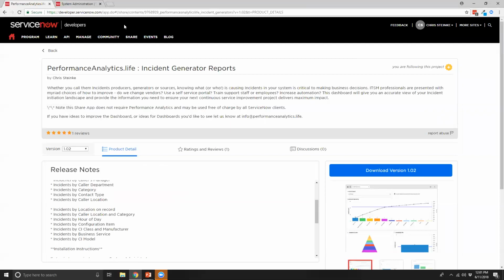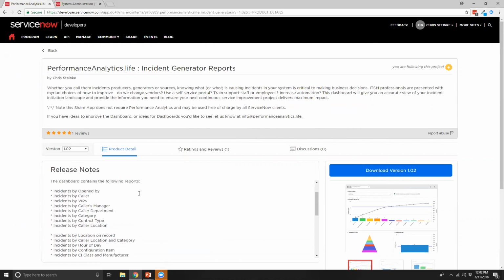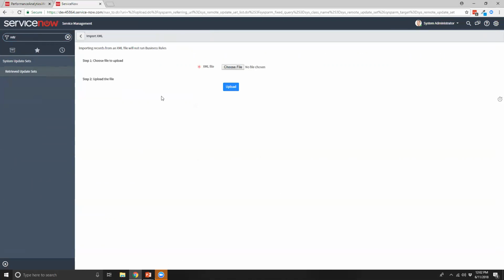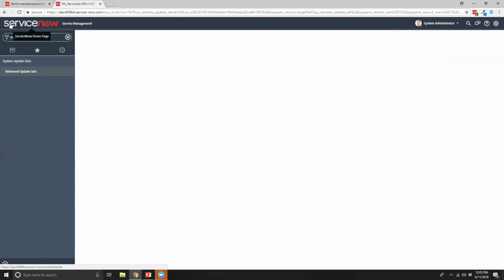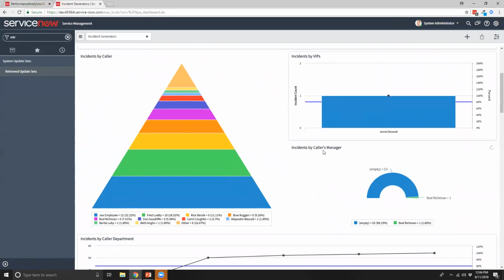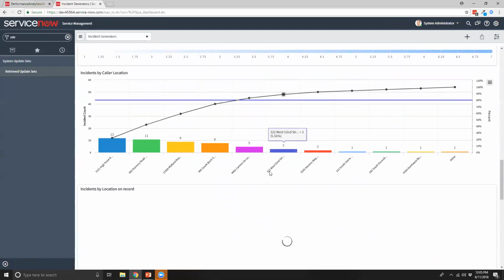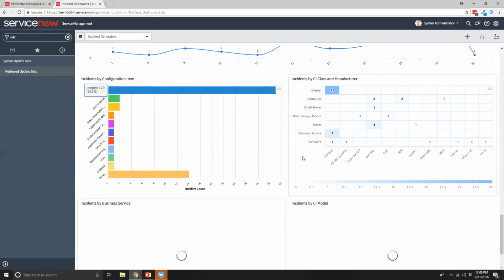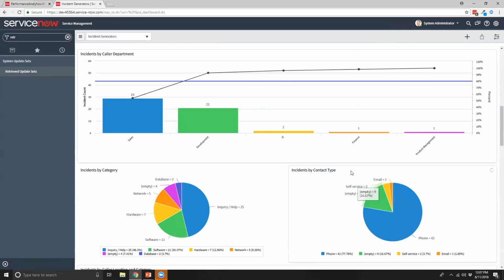Incident Generator Dashboard for ServiceNow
This short video summarizes the TASK SLA starter pack for ServiceNow from PerformanceAnalytics.life

The update set deploys a new dashboard "Incident Generators" to your ServiceNow instance. This new Dashboard contains a series of reports to help you identify the sources, causes and generators of Incidents within your system.

This content is made available for free by PerformanceAnalytics.life and is available via ServiceNow's Share Portal: